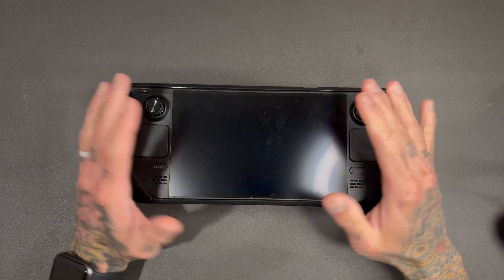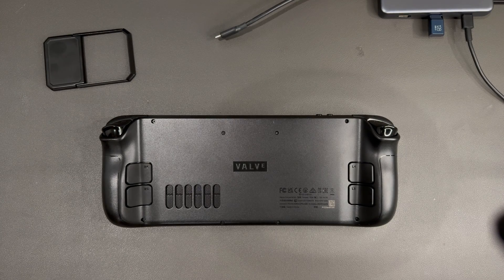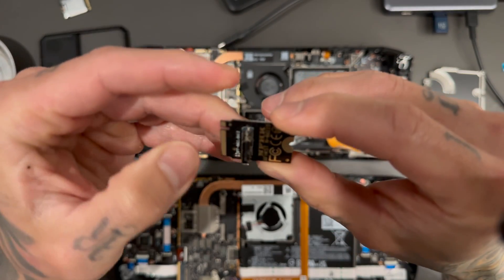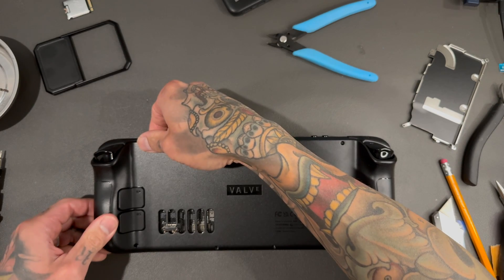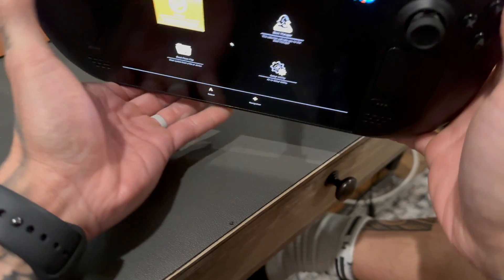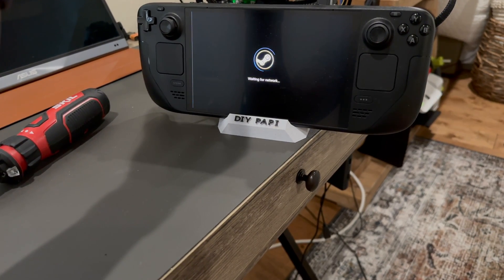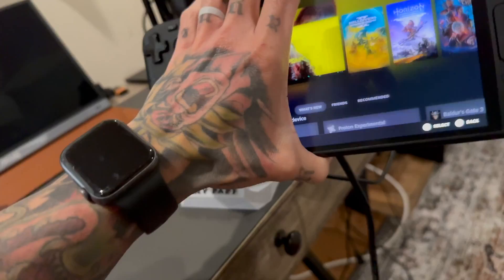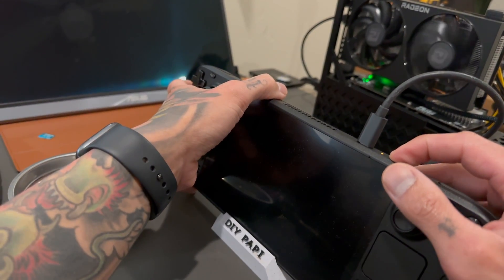Steam Deck OLED gets an oculink port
Adding an oculink Port to My Steam deck OLED

Hope you enjoy the video documenting my various hobbies.